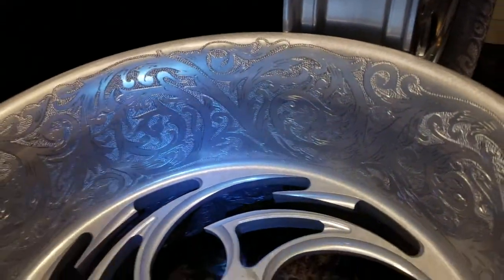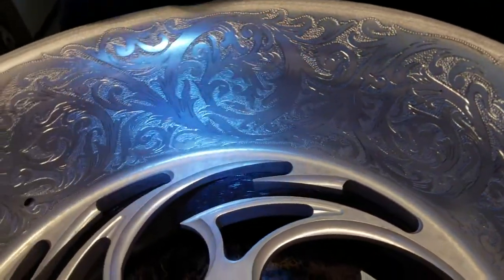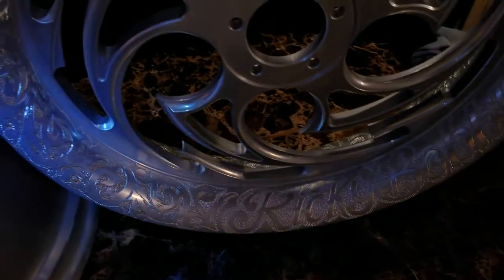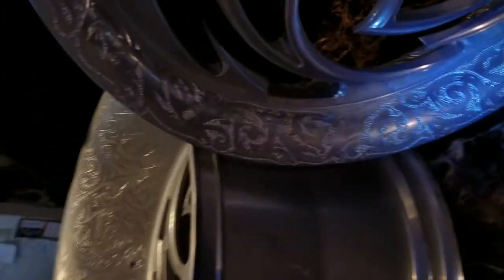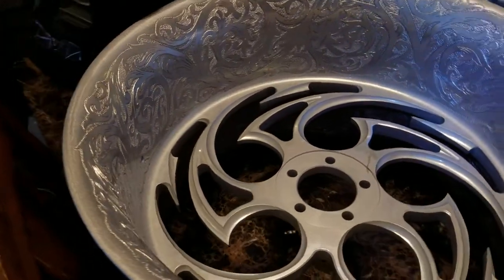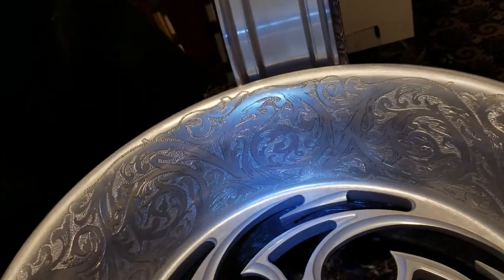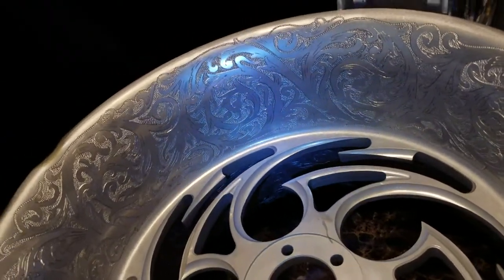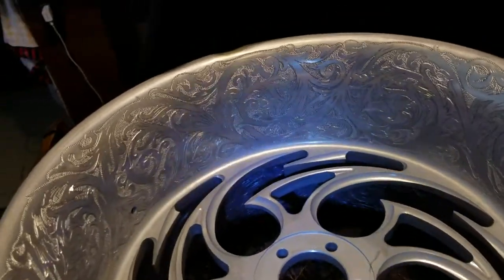Custom Engraving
David Renteria